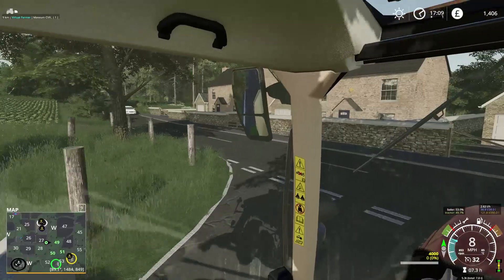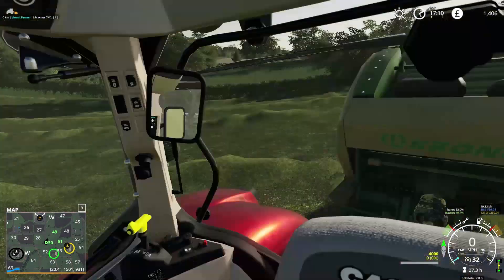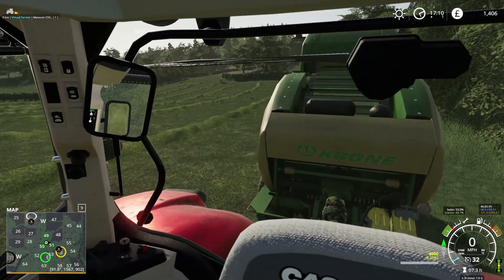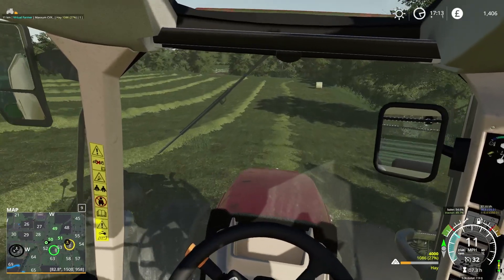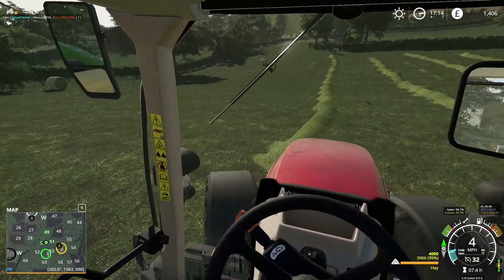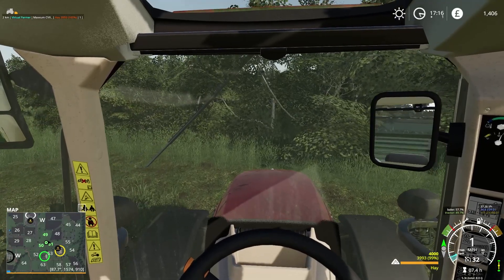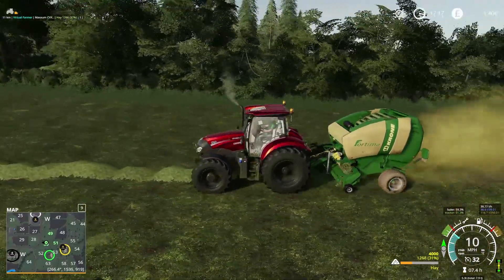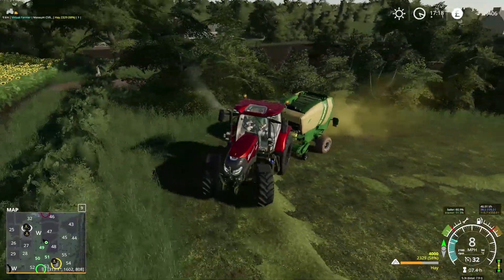Bale & Stack | Meadow Grove | Let's Play Farming Simulator 19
Follow the mowing, tedding and rowing of the grass in fields 49, 50 & 51, today we're bailing up the hay and collecting the bales to take back to the farm.

Bale & Stack
Let's Play Farming Simulator 19: Meadow Grove, Episode 16

Thank you to Nathan_6930 for giving me early access to the excellent Meadow Grove Map. It can now be downloaded from the in game modhub

Thanks to the following Patreons for their support:
Excecutive Producers
Galcomp Gamer

Associate Producers
Jeremy Daniels
Alex Bayley
Charles Spalding
Chris Moran
CornishGuardian
Farmer Will
Gavin Haverson
Jørgen Andersen
Kieran Murrell
Martin Kristensen
Martin legge
Michael KNIGHT
tech_lime

Patrons
FendtFarmer85
fiona siddons
Hamish
Johan
Lee Jones
Mathias Larsen
Scai